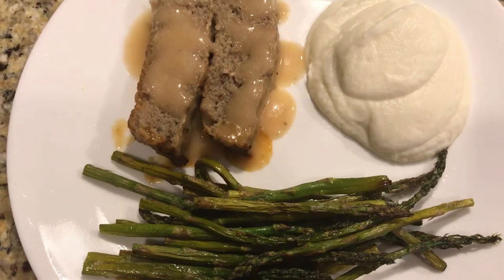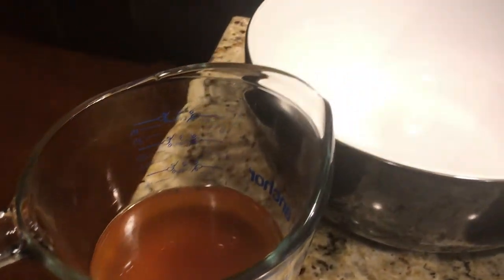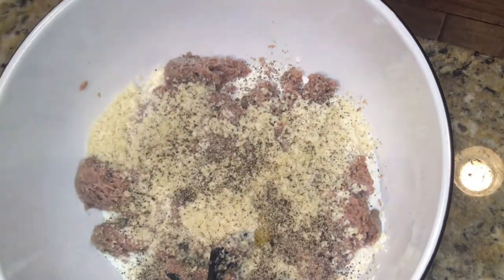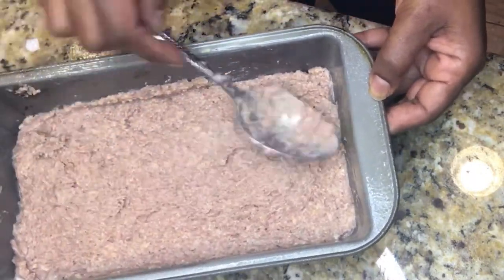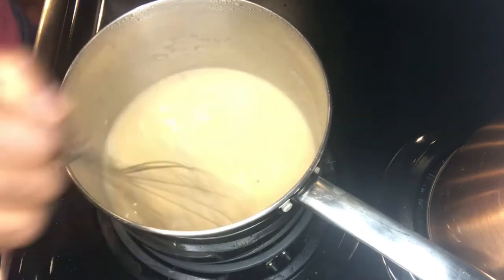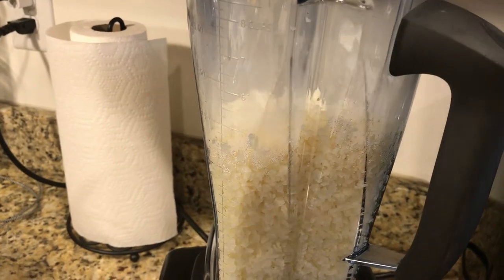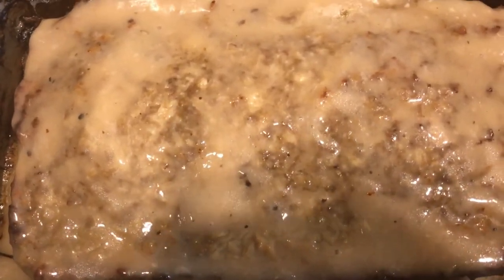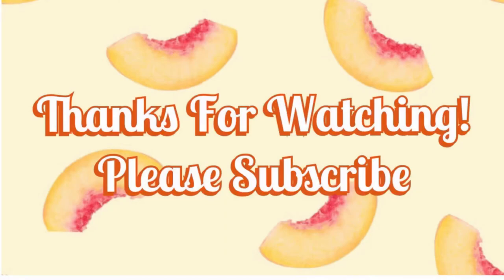Vlogmas Day 21 | What’s For Dinner | Lightened Up Meatloaf and Mash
Cook with me as I lighten up this classic comfort meal